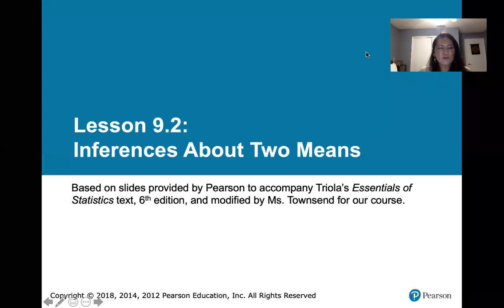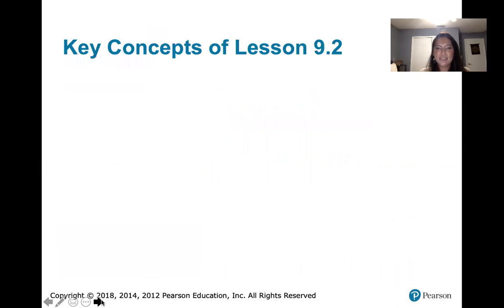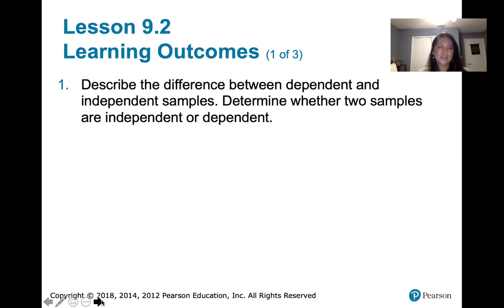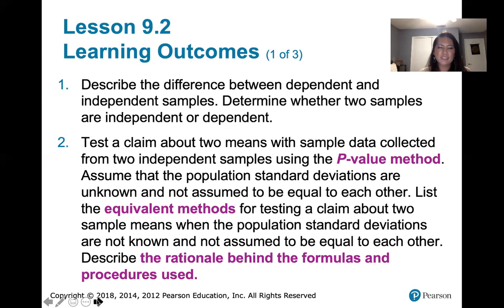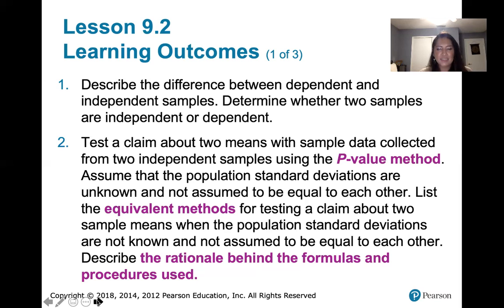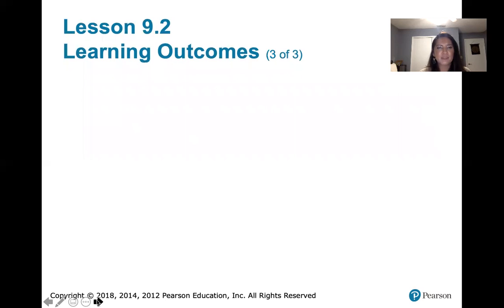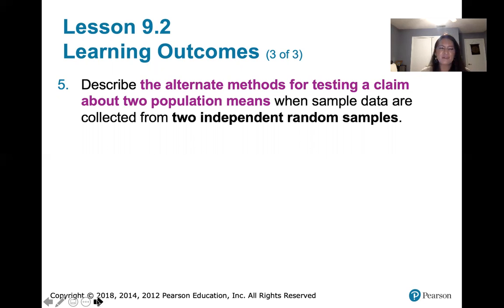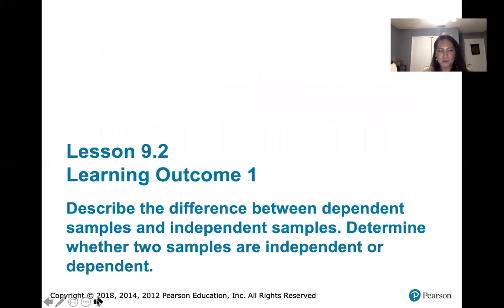9.2.0 Two Means, Independent Samples - Lesson Overview, Learning Outcomes, Key Concepts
In this video, we provide a lesson overview of lesson 9.2, and outline the learning outcomes and key concepts associated with this lesson.